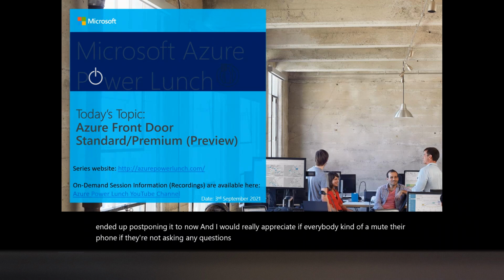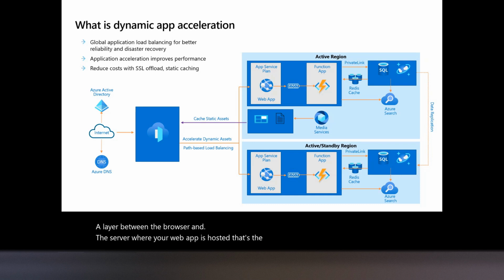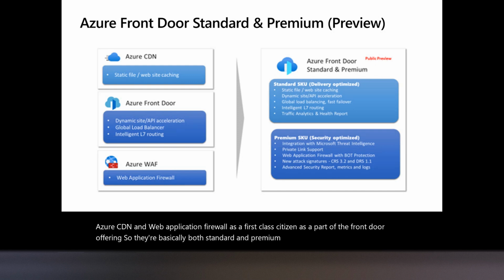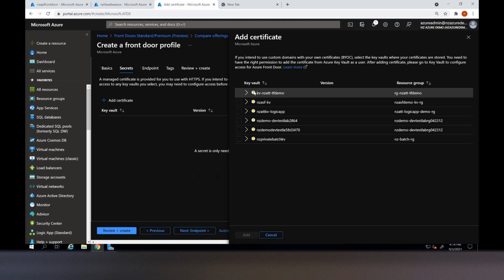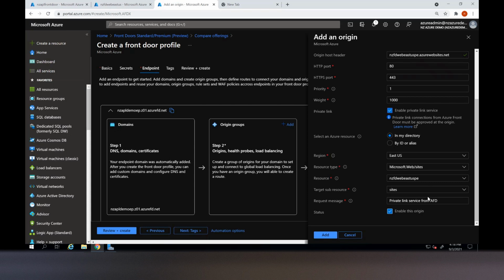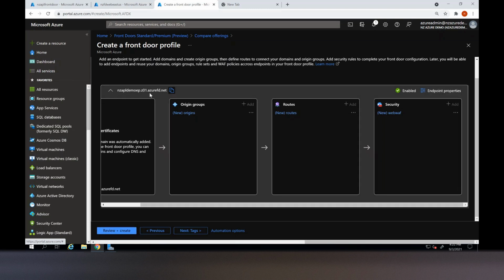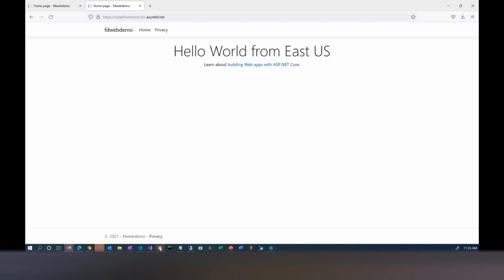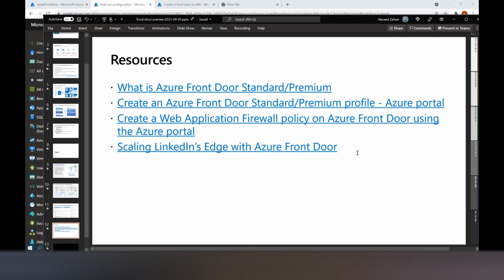Azure Front Door Standard/Premium (Preview)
Azure Front Door Standard/Premium is a fast, reliable, and secure modern cloud CDN that uses the Microsoft global edge network and integrates with intelligent threat protection. It combines the capabilities of Azure Front Door, Azure Content Delivery Network (CDN) standard, and Azure Web Application Firewall (WAF) into a single secure cloud CDN platform.